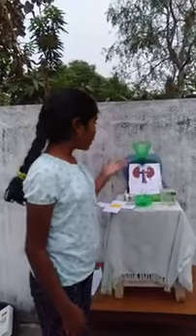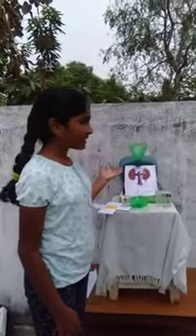science project 32